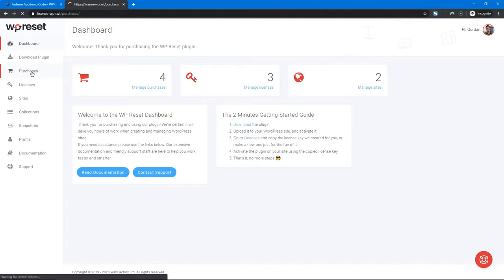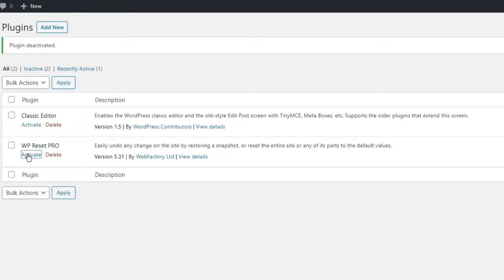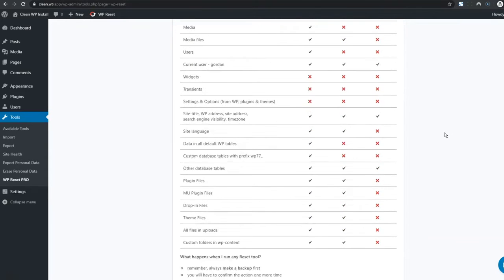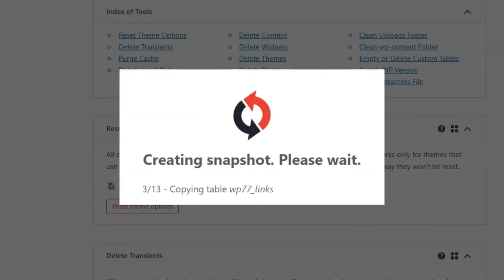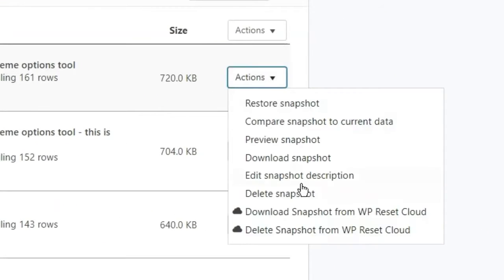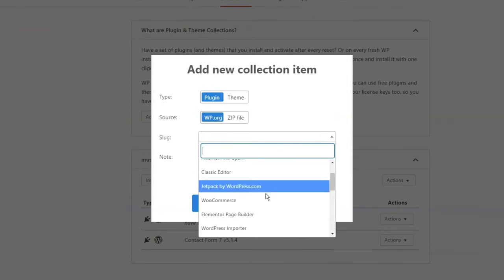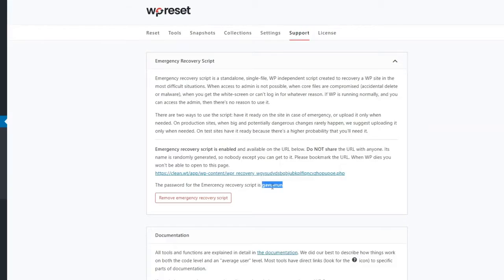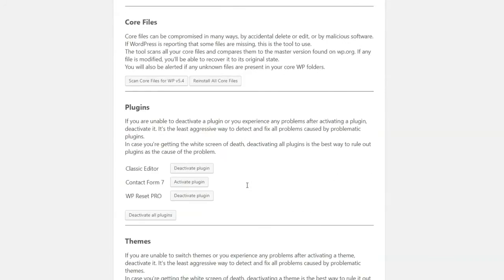WP RESET Coupon Discount Code @ Lifetime Access $250 Off Promo Special Offer!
WP Reset is a WordPress plugin that collectively installs themes and plugins, resets defaults, and creates snapshots to restore your website.

WP Reset lets you restore everything to default values without reinstalling WordPress or doing it all manually.

You can even reset or delete select portions of your site to debug or streamline in record time, including removing all those unused widgets that are slowing you down.

Get rid of all those pesky theme options and old content for a super fast rebrand.

Do a complete reset of your site in seconds, not hours!

Now that your site is all squeaky clean, it’s time to dress it up how you’ve always imagined.

Set up a development environment with Collections, a feature that lets you create a set of plugins and themes to bulk-install and activate from the cloud.

There’s no wandering around the WP store looking for your favorites, since you’ll have a set ready-made for any site.

WP developers will love how easy it is to get the design right, every time.

Use Collections to make a set of your favorite plugins and themes for quick installation!

WP Reset is also prepared for life’s little whoopsie-daisies (or big whoopsie-daisies, depending on who you ask).

Take a Snapshot of the site to store a copy of the current version.

That way, you can easily return to a previous version of your site if clients are unhappy with changes or you simply liked your old version better.

You can also automate the saving process by letting WP Reset take a Snapshot depending on certain actions or time intervals.

These Snapshots are stored in WP Reset Cloud, Dropbox, Google Drive, or pCloud, so you’ll always have a copy waiting for you.

Create a Snapshot to easily return to a previous version of your site, then store copies in the cloud for guaranteed access.

Okay, so your site has been hacked, infected with malware, or the dreaded white screen of doom.

No need to panic.

Even if you can’t access your site admin, you can use WP Reset’s Emergency Recovery Script to reclaim your website.

Plus, you can recover a client site if you’ve already installed the plugin. (Not all heroes wear capes.)

Use the Emergency Recovery Script to completely restore your site, even from the white screen of doom!

The Dashboard is the central hub where you can control client licenses, sites, Collections, and Snapshots.

Introduce a new site, block sites from using the WP Reset plugin, or enable white-labeling for one client but not another.

It’s all right there for your convenience.

Control your Snapshots, Collections, client licenses, and more right from the Dashboard!

Sometimes instead of fixing something, you just need a do-over (case in point: the last season of Game of Thrones).

Whether excess plugins are slowing down your WordPress or you just want to rebrand your website, you need a tool you can depend on.

WP Reset makes it easy to rebuild your site from the ground up, and stores copies in the cloud so you’re prepared for the worst.

Get lifetime access today!

P.S. Join us for a webinar and walk-through of WP Reset on May 6th at 10:00 AM CDT. Click here to register.